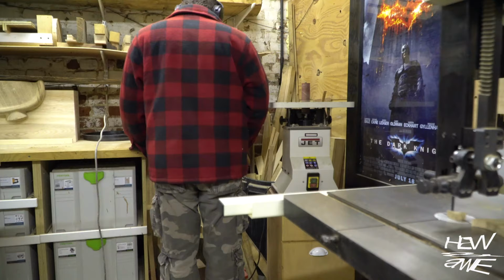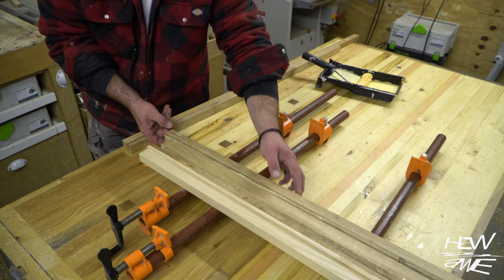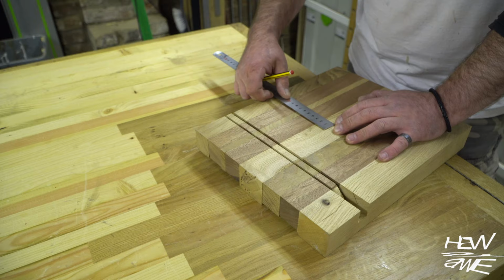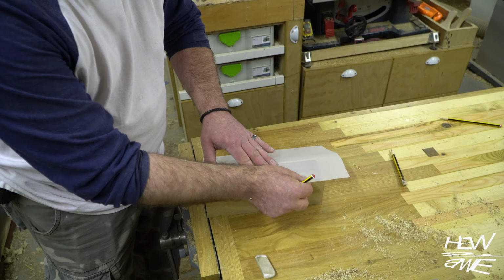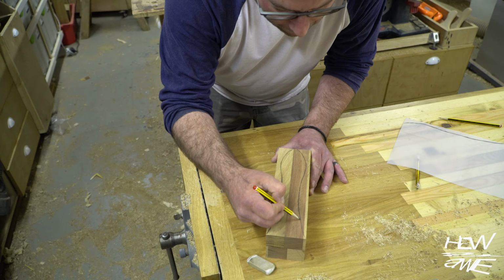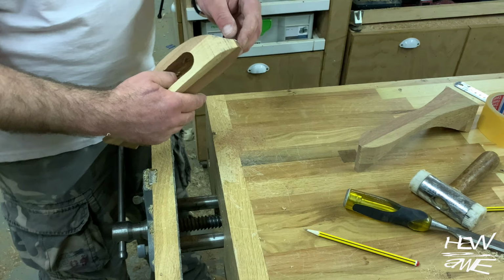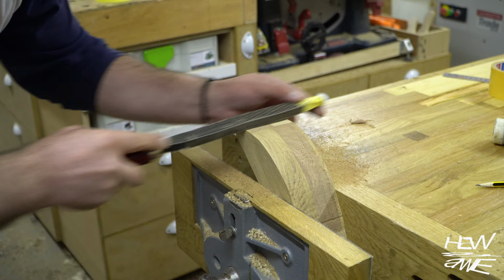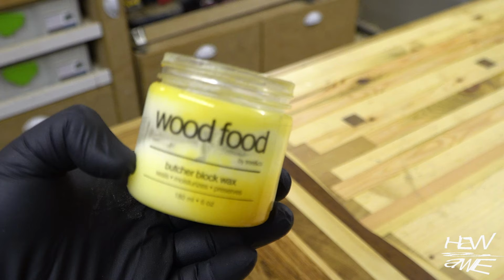Crafting An Original Charcuterie Board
Crafting a Charcuterie Board - unlike anything you've seen before!

I hope you enjoy the video and as always I'm happy to answer any questions.

That way you’ll be notified when I have new content to share.